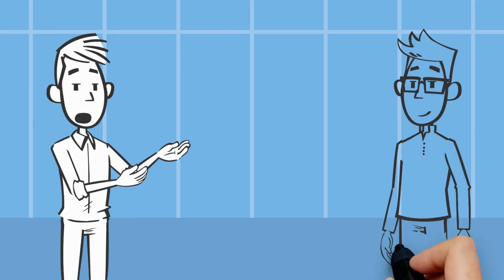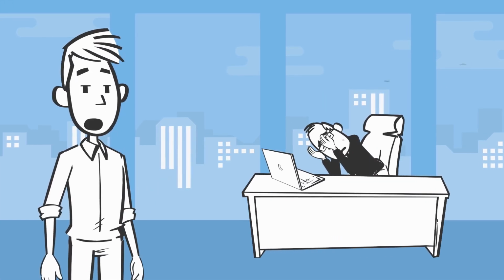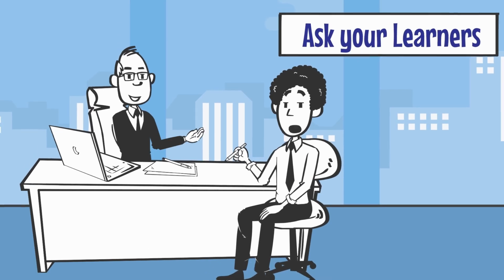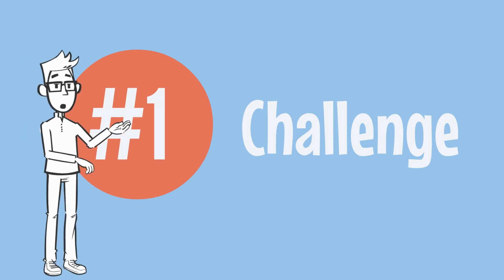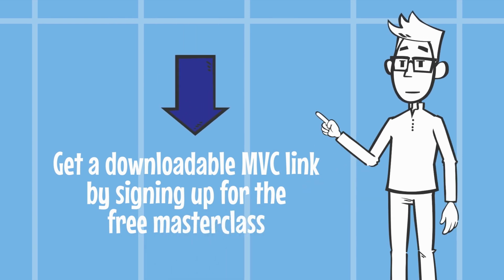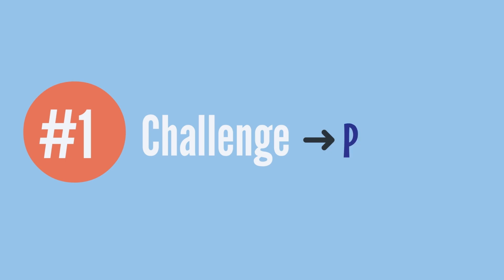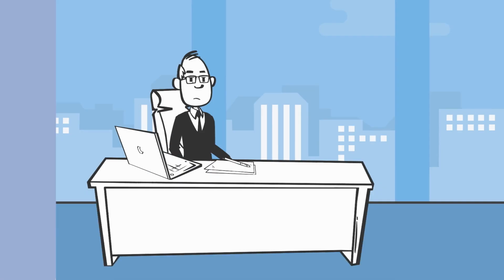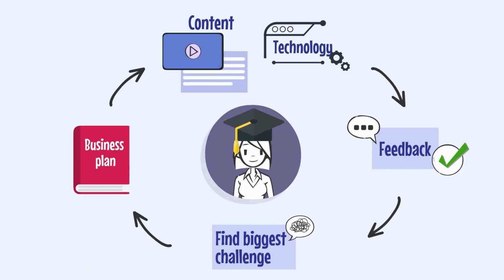Improve Employee Training and Development at Your Company (in 3 minutes!)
One of the most common problems with employee training is the lack of employee engagement. Companies across the globe spend thousands and even millions of dollars on employee training only to realize their employees are very sluggish about taking these programs. Why is that? In this video, we'll share what to do if your employee training and development isn't doing well (or not as well as you want it to!)